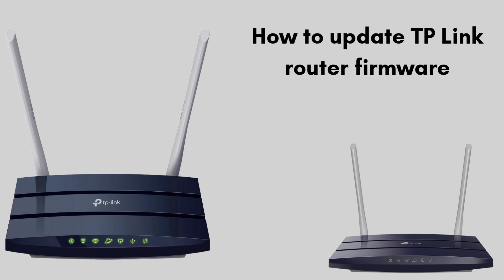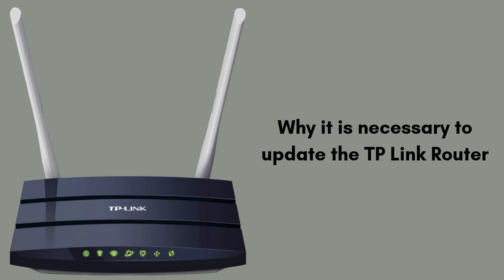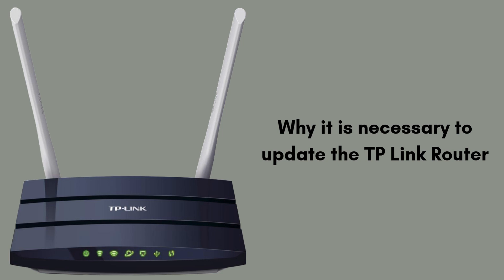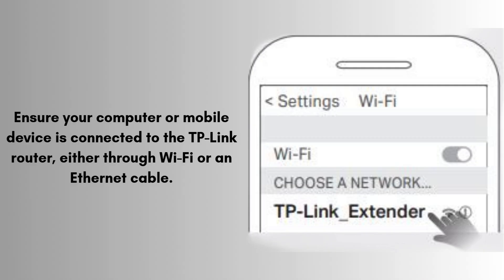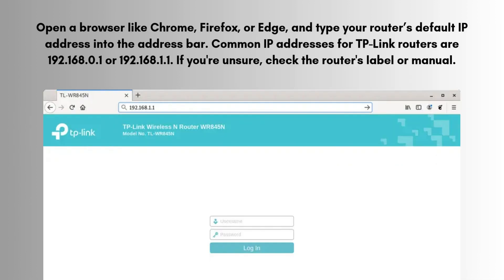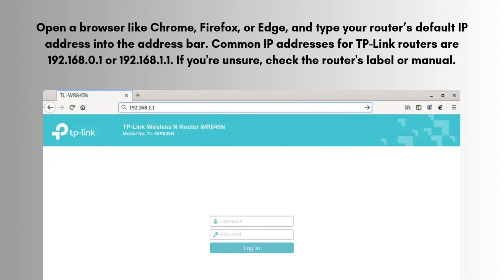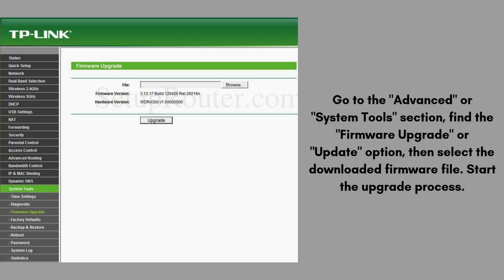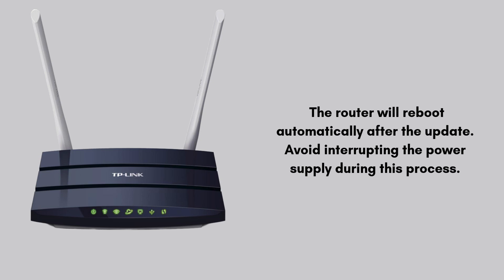Ultimate guide to update TP Link router firmware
We’ll cover how to download the latest firmware from TP-Link’s official website, access the router’s interface, and safely complete the update process. Follow along to ensure your TP-Link router is running on the most up-to-date and secure version!
00:00 Welcome to tech tutorial expert
00:16 how to update tp link router firmware: introduction
00:49 why it is necessary to update the tp link router firmware
01:31 complete guide to update the tp link router firmware
03:16 Helpline